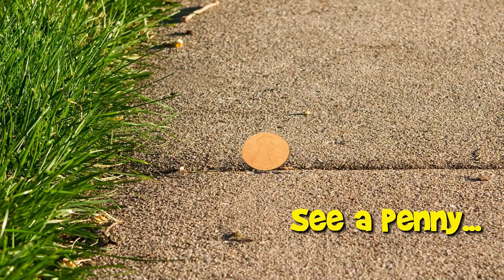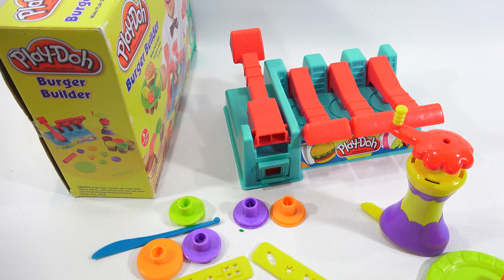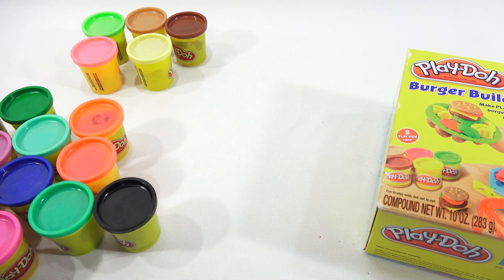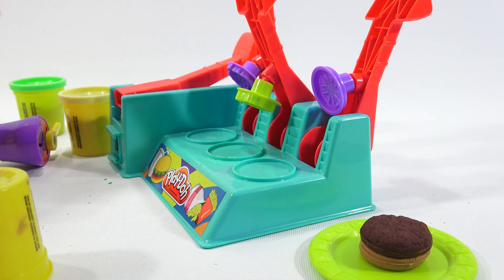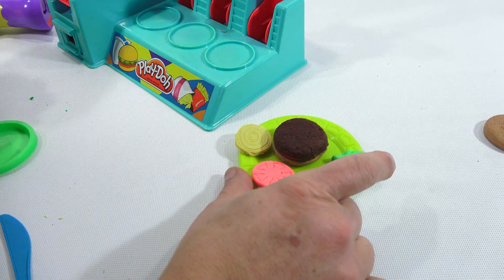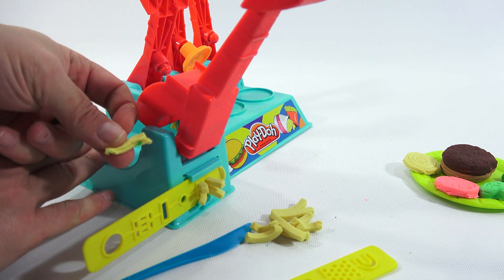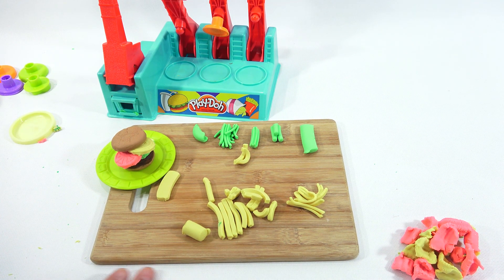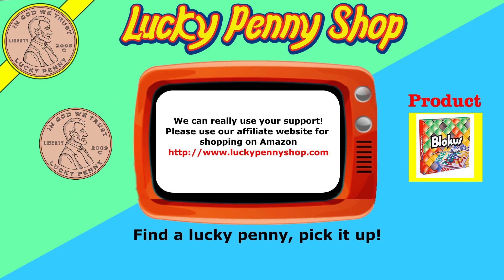Hasbro Play-Doh Burger Builder Set - How Does it Work? What Shapes Does It Have?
Hello!  A Play-Doh set!  It has been a long time since I did a Play-Doh video on YouTube.  Mainly because there were just to many people making videos of these sets and  channels going overboard with animation, music, sounds and other ways to attract a younger audience.  I have always shown the sets in regards to what the set came with and all of the different shapes each set can make.  As you can see, many of the extruder shapes have nothing directly to do with a hamburger.  Unless of course you like spaghetti on your burger or cucumbers :) I guess a few looked like a pickle on the side.  The burger did look pretty good with all of the trimmings.  I have two other sets on the left racks and will do those soon.  Thanks for taking time out of your day to watch my videos.  It really helps!  I just looked at the Play-Doh playlist and there are 54 videos! This set was from 2008. There were other burger sets and earlier versions.  There was a Burger Builder in 1992 as well.

Lucky Penny Thoughts:
LPS-Dave
Later!